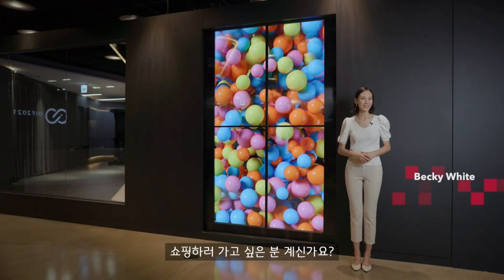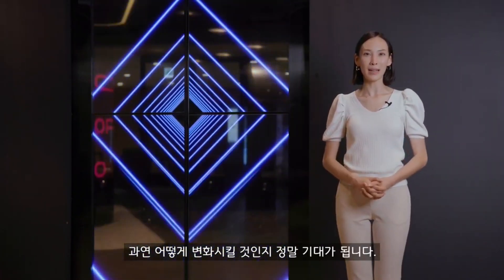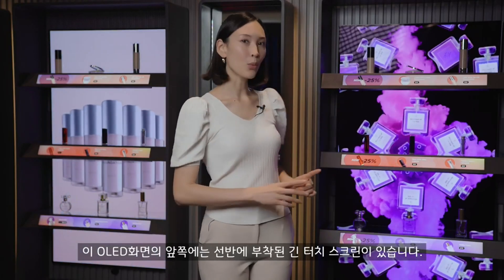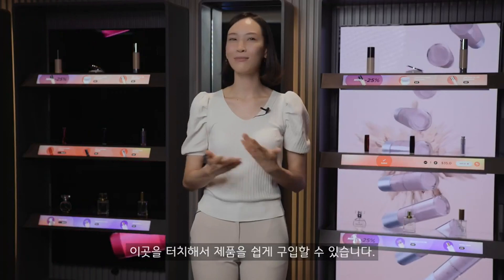LG Display OLED shopping experience demo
LG Display built a next-generation shopping experience demonstration room that uses transparent and flexible OLEDs to create unique new ways of showcasing objects and creating an immersive shopping floor.